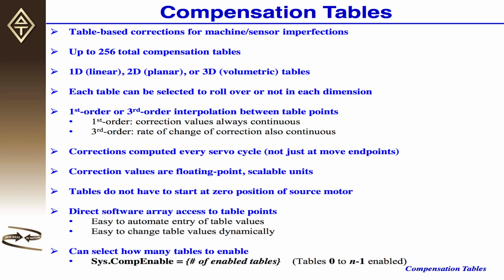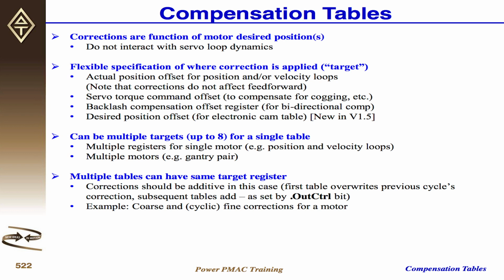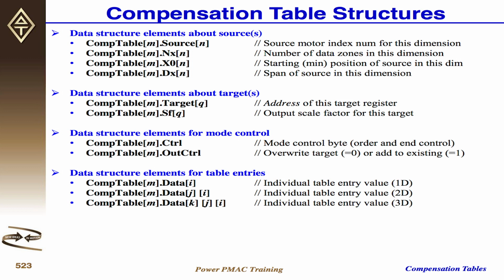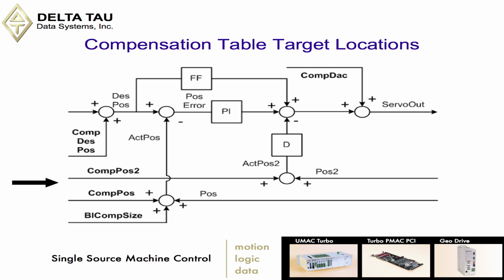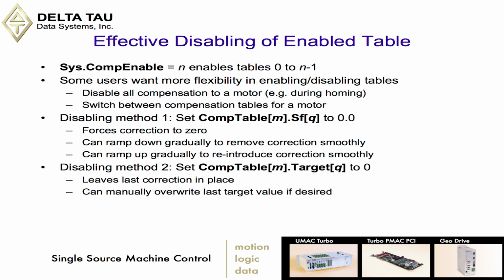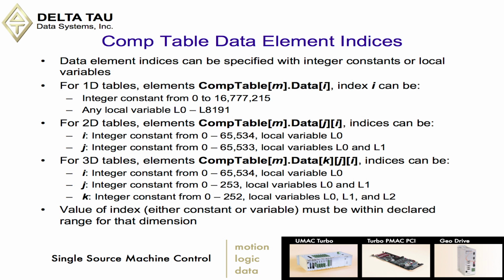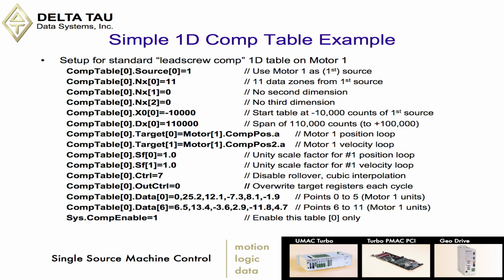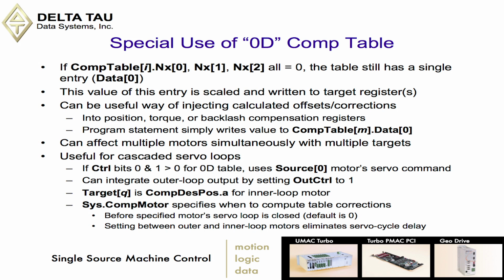V30 Compensation Tables